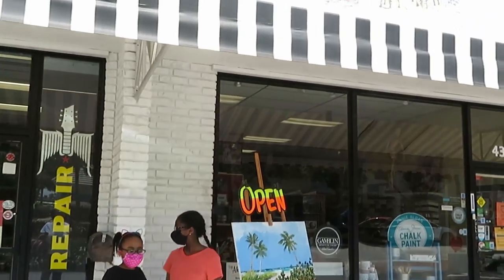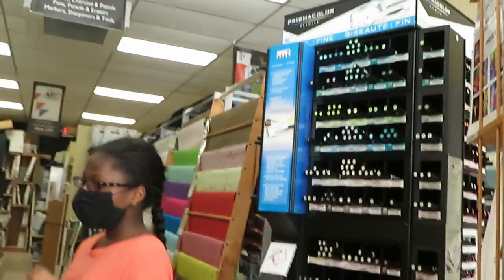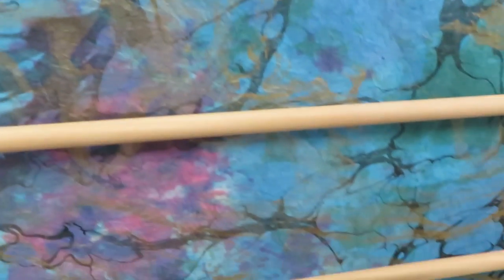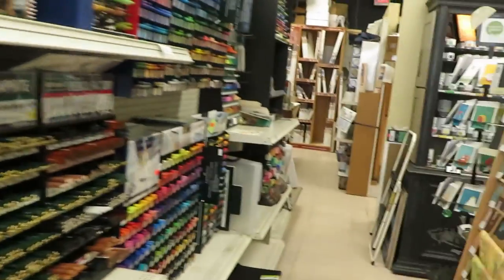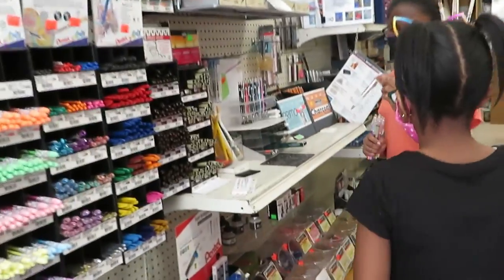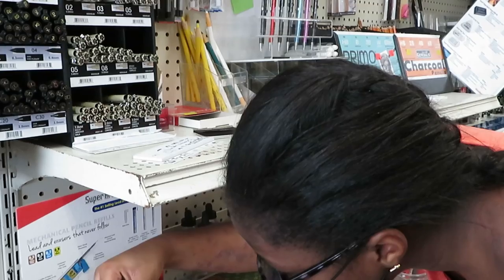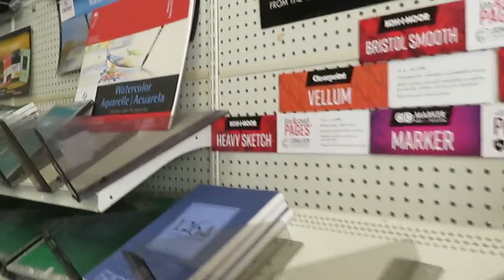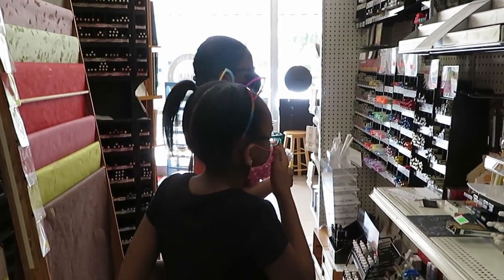Vlog | Out With My Girls | Art Store | Arickamisha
The girls have been on spring break and I have been on vacation. We have been enjoying our family time together. We are so thankful and blessed.